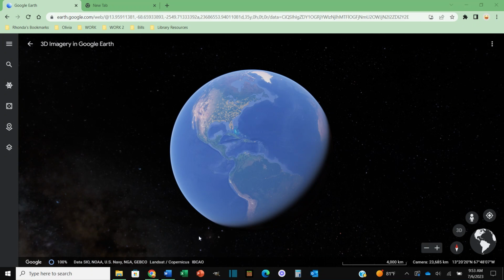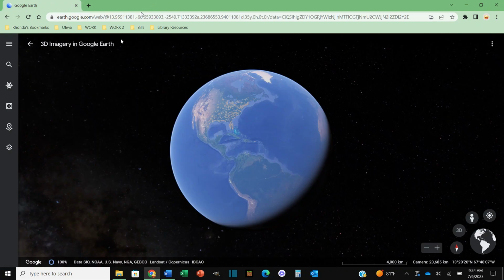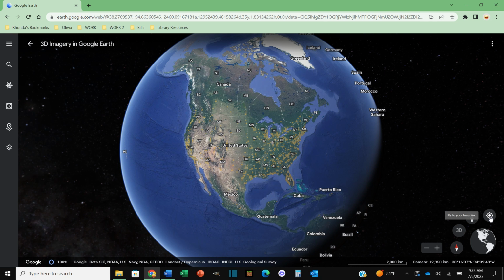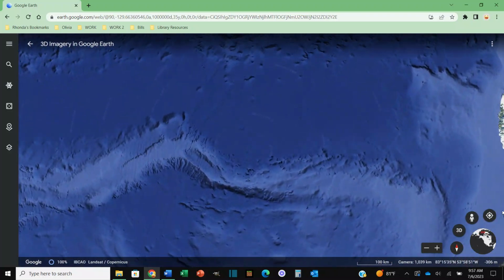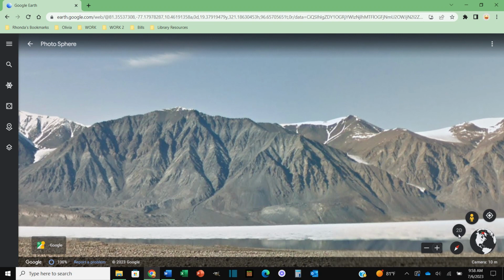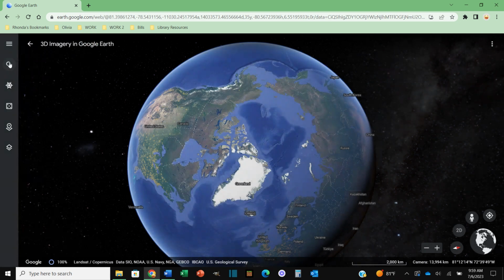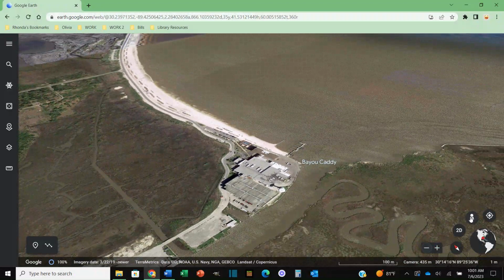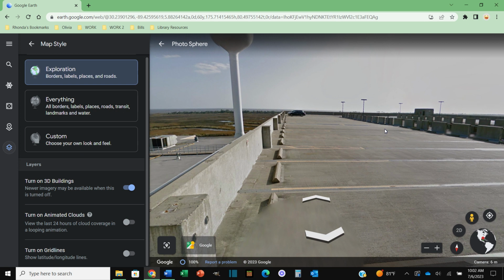Exploring Google Earth- A Virtual Adventure!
This video is on Google Earth. It's a really neat tool to use for exploring different parts of the world from the comfort of your own home.